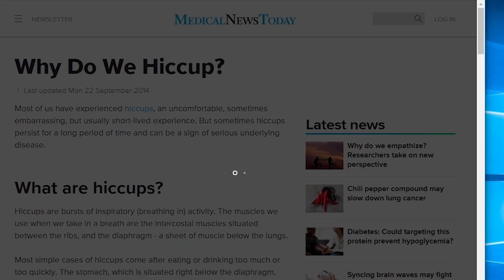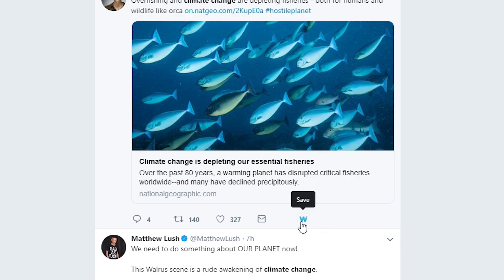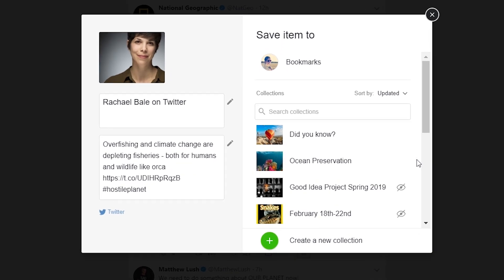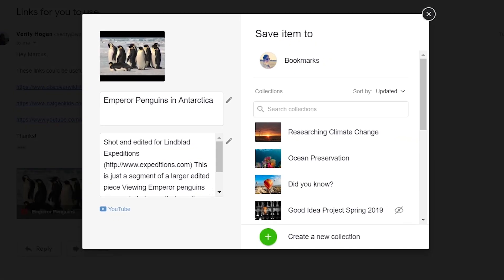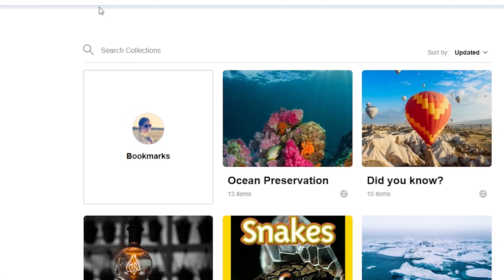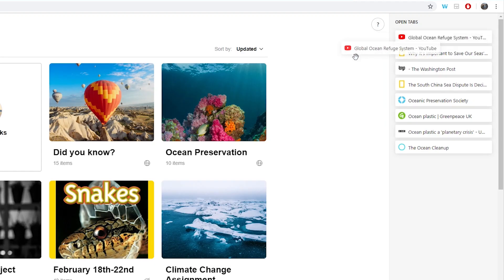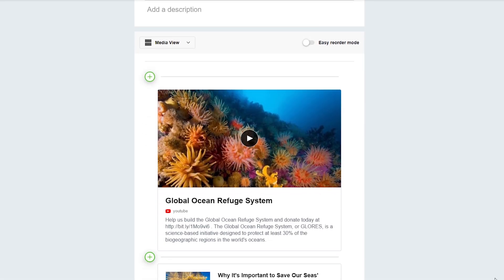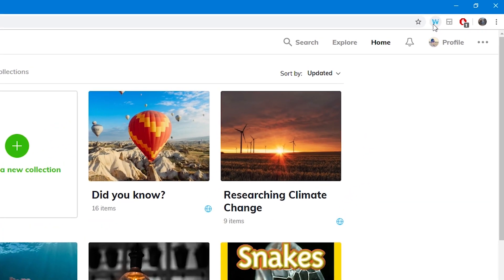6 ways to use Browser Extension